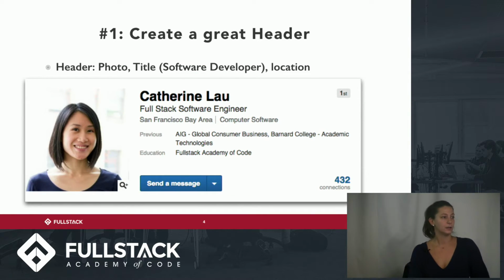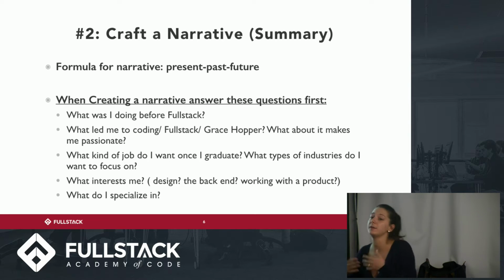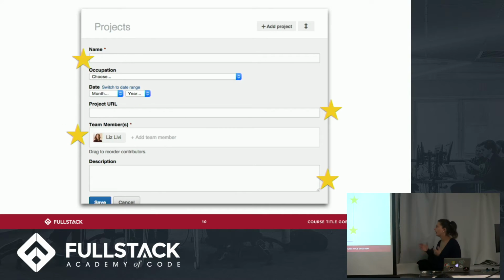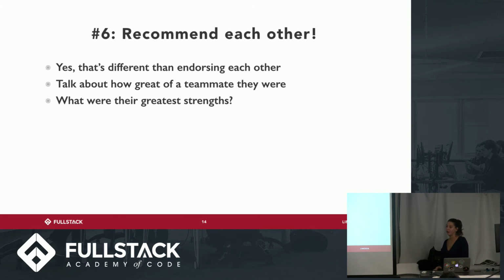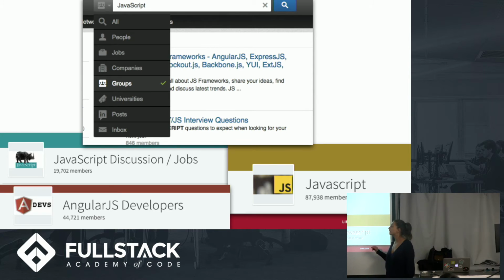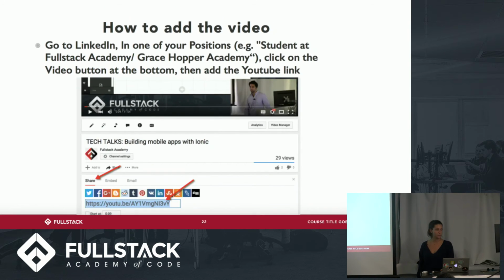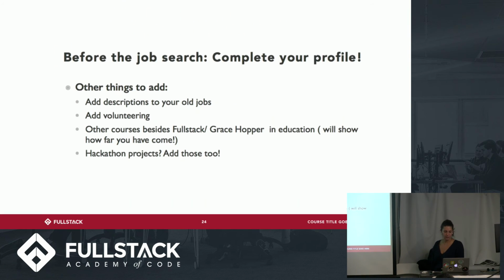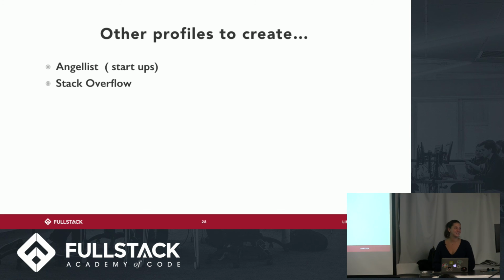CAREER SUCCESS PROGRAM: Lecture about LinkedIn for software engineers